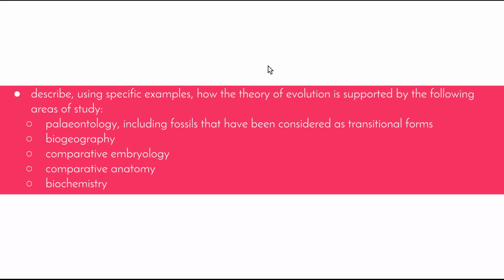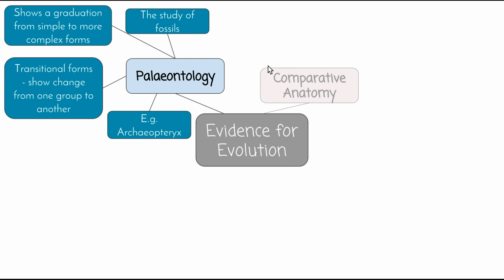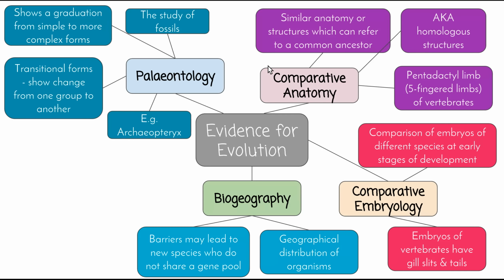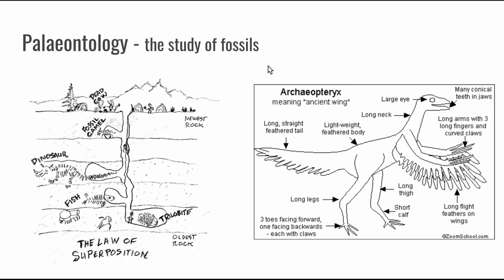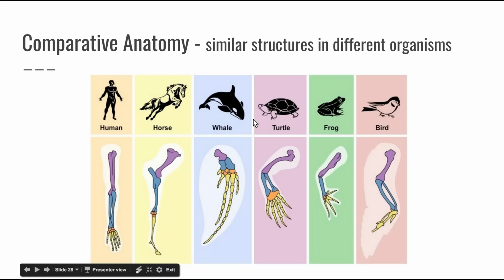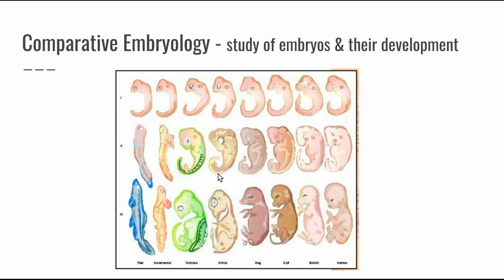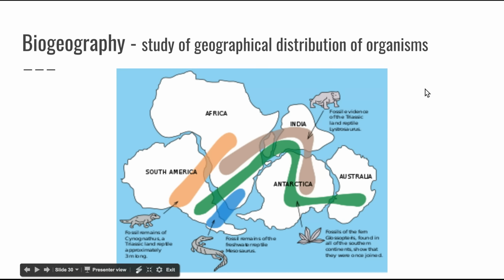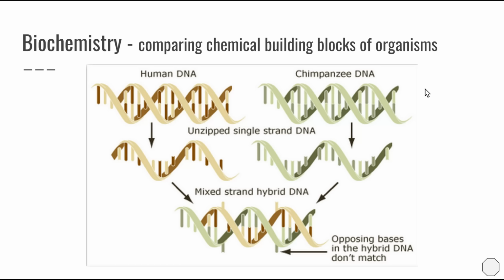Blueprint of Life - 9.3.1.ii) - Evidence for Evolution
This video addresses the following syllabus dot-point from 'Blueprint of Life' syllabus:

- describe, using specific examples, how the theory of evolution is supported by the following areas of study:
   x palaeontology, including fossils that have been considered as transitional forms
   x biogeography
   x comparative embryology
   x comparative anatomy
   x biochemistry